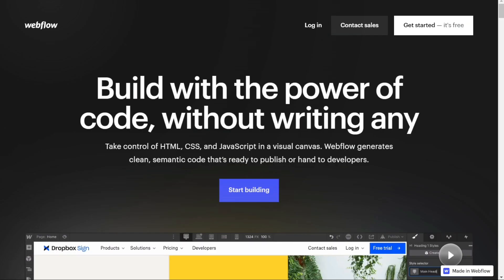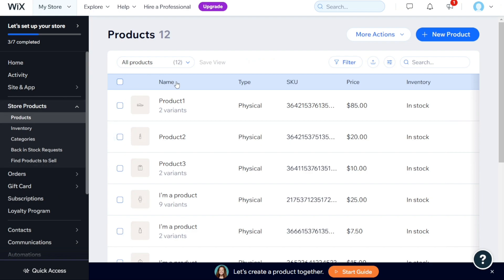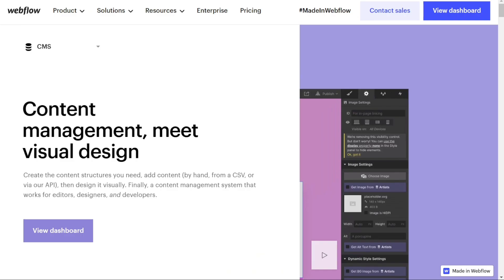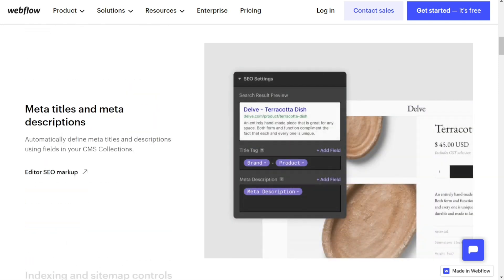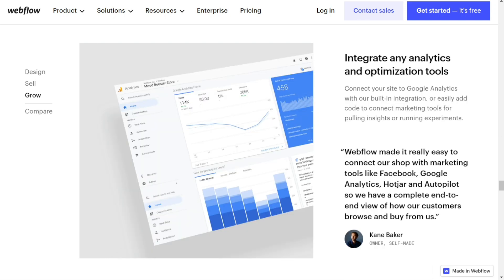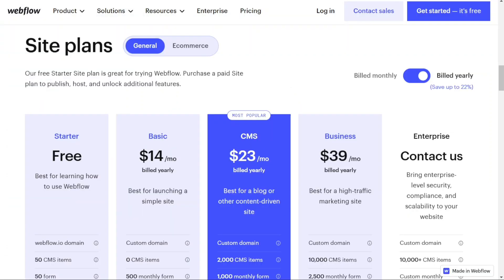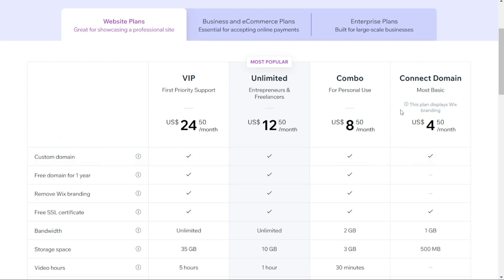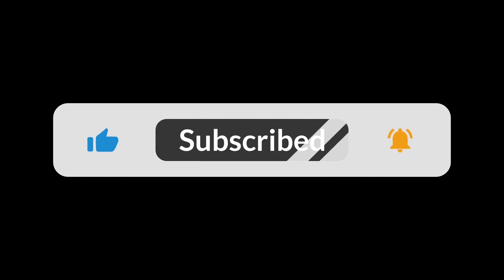Wix vs Webflow - Which One Is Better?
In this video you will find out Which One is Better - Webflow or Wix

🔥 Special Offers 🔥

Chapters:
0:00 ...
0:32 Ease of use
1:38 Blogging
2:45 SEO Features
3:45 Ecommerce
5:50 Third-Party Integrations
5:40 Pricing
7:33 Conclusion